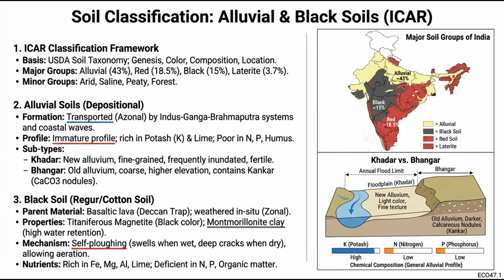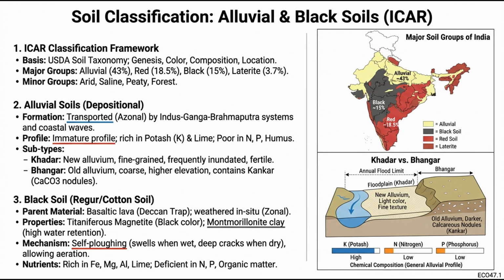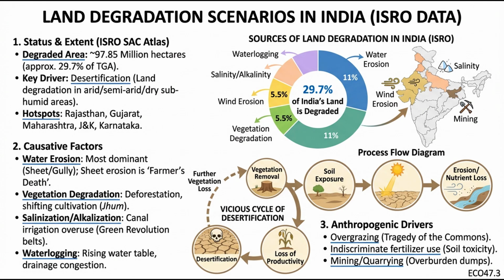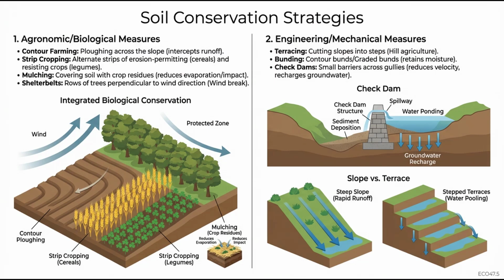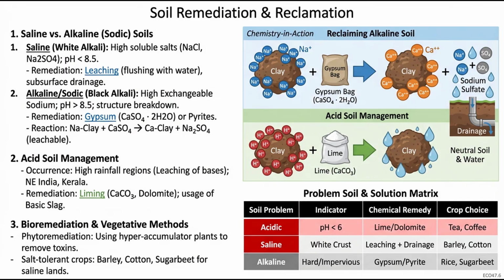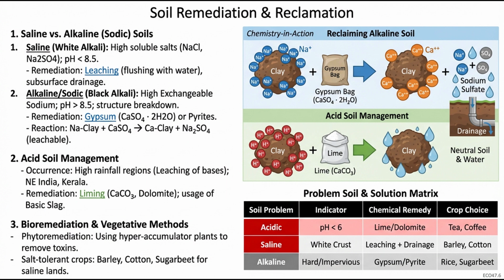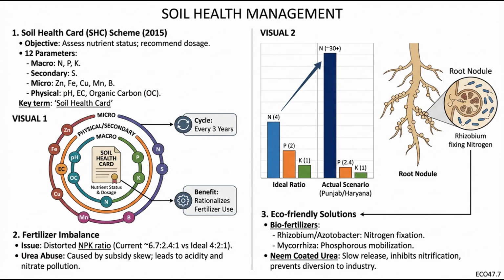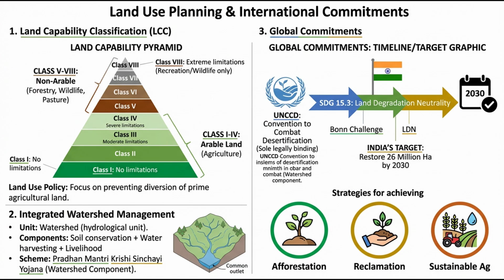Soil and Land Resources (ECO-G2.47)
UPSCEnvironment EnvironmentalScience EnvironmentAndEcology | Soil and Land Resources: [1. Soil Types of India: ICAR Classification, Alluvial, Black (Regur), Red, Laterite, Desert, Mountain soils, Characteristics, 2. Land Degradation: Extent (ISRO Atlas), Causes (Erosion, Salinization, Waterlogging), Desertification process, 3. Soil Erosion: Water erosion (Sheet, Rill, Gully), Wind erosion, Ravines (Chambal), Anthropogenic factors, 4. Soil Conservation: Biological measures (Afforestation, Mulching), Engineering measures (Terracing, Bunding, Check dams), Contour farming, 5. Land Use Planning: Land capability classification, Land Use Policy, Wasteland development, Integrated Watershed Management, 6. Soil Health Management: Soil Health Card Scheme, Balanced fertilization (Urea overuse), Bio-fertilizers, Micronutrient deficiency, 7. Remediation: Reclamation of Saline/Alkaline soils (Gypsum/Pyrites), Acid soil management (Liming), Bioremediation, 8. International Commitments: Bonn Challenge (Restoration targets), UNCCD Land Degradation Neutrality (LDN) targets for India]